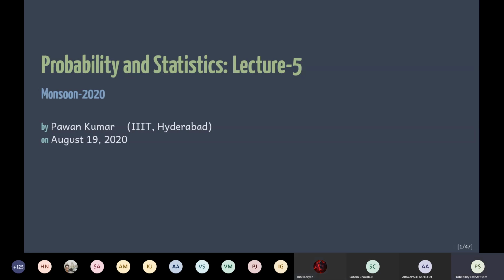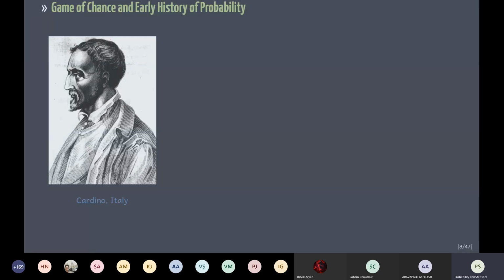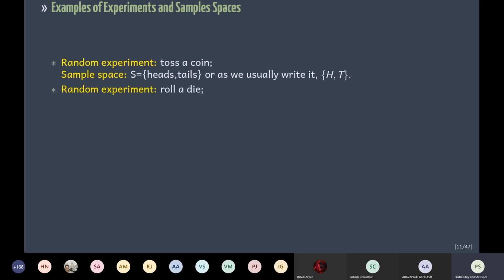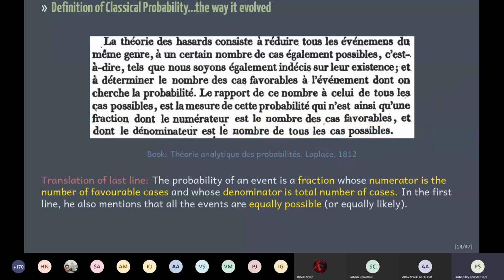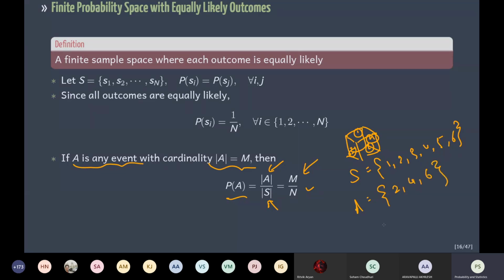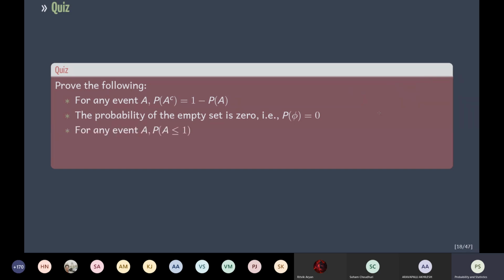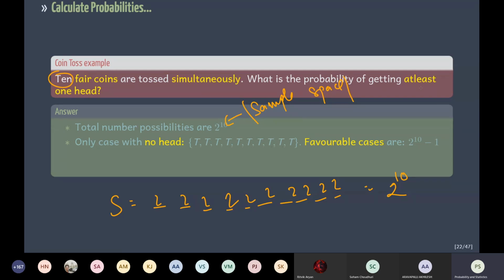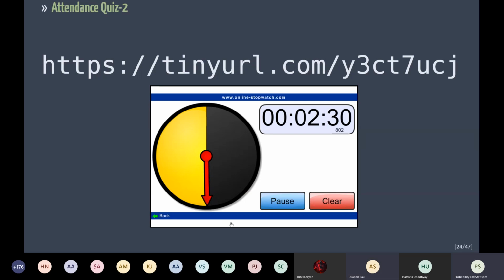lecture 05 video